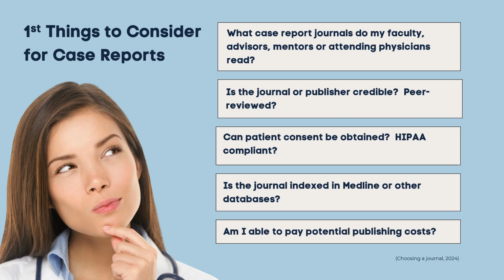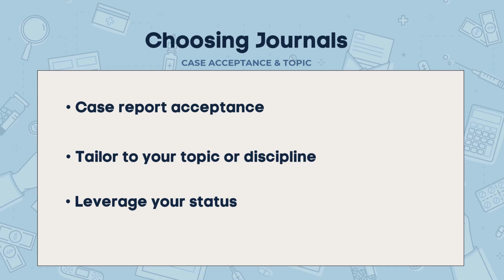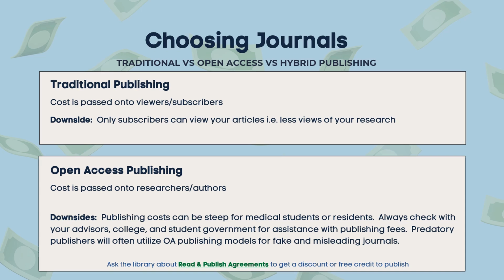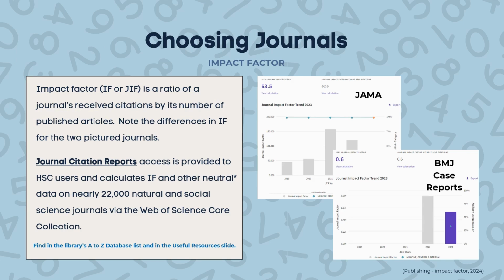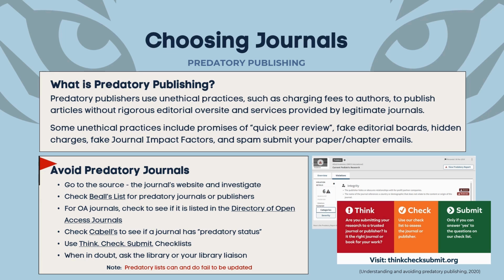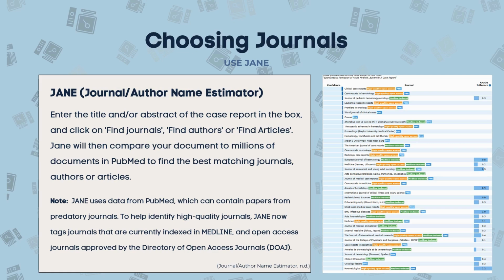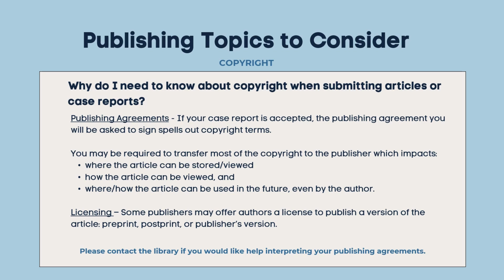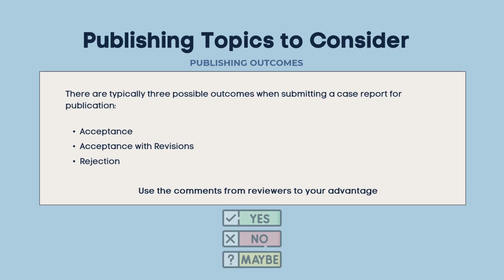Publishing Medical Case Reports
Ready to publish your case report?   Join the Lewis Library to learn the steps and tips to follow for publishing success.

[01:01] First Things to Consider
[02:23] Getting Started
[03:10] Choosing Journals
[11:21] Publishing Topics to Consider
[14:43] Useful Resources